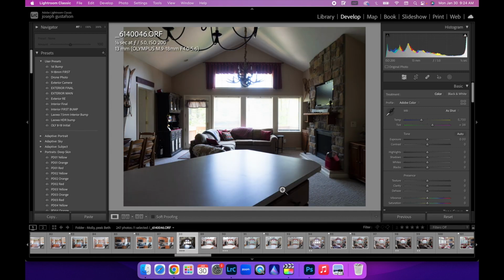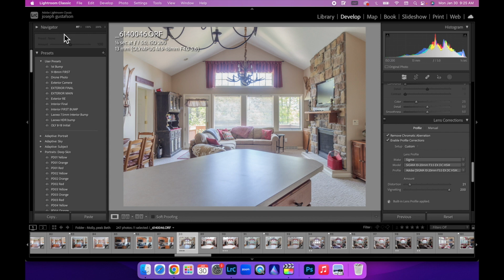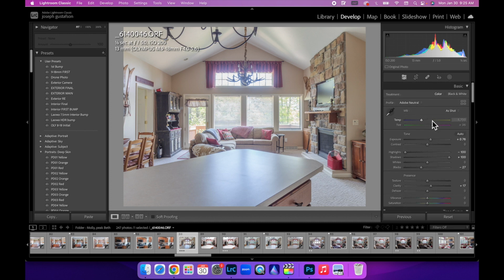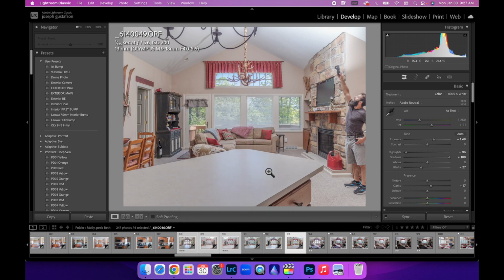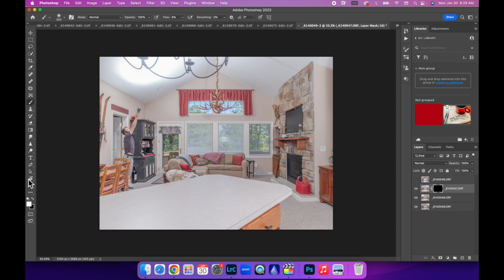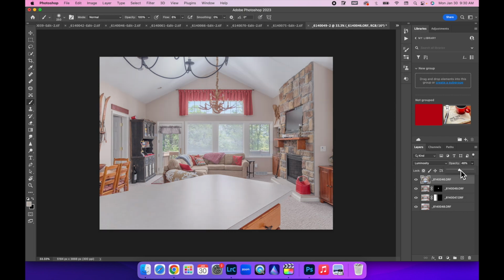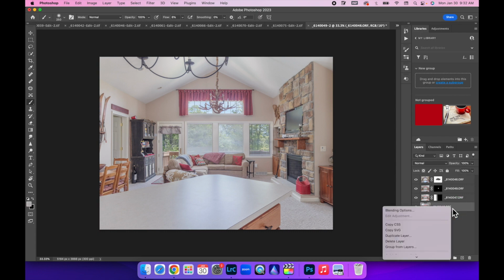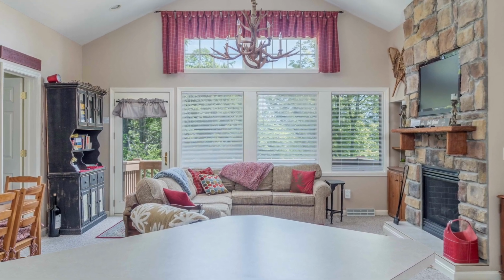Real Estate Photography for Beginners: Quick and Simple Flambient Tutorial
In this tutorial, I show a simple way to blend your flash layers with your ambient layers using the lights off method.

5/8" Male to 3/8" Female Screw Adapter